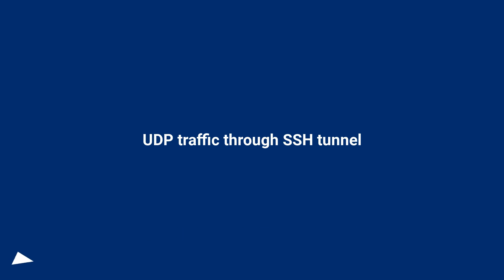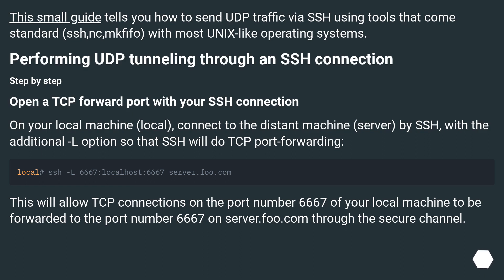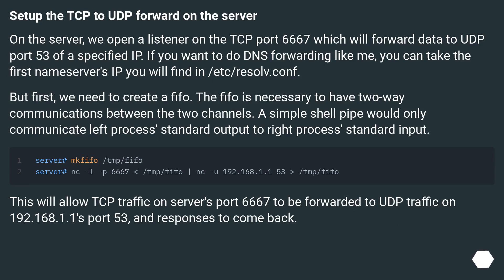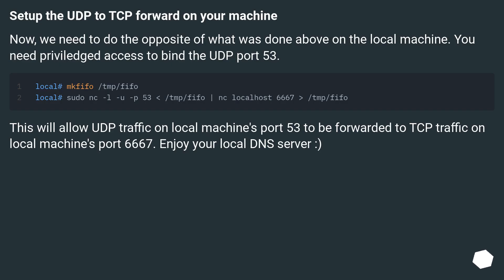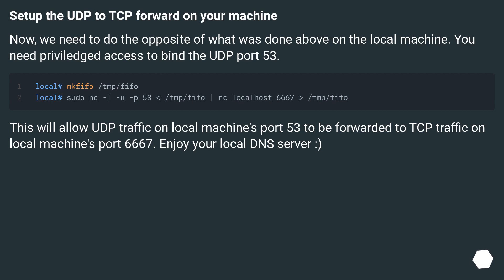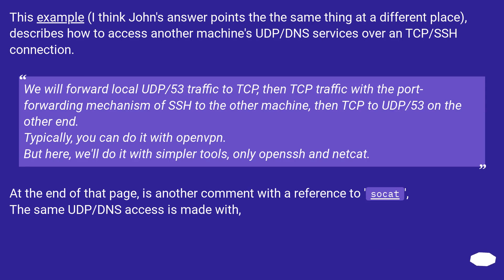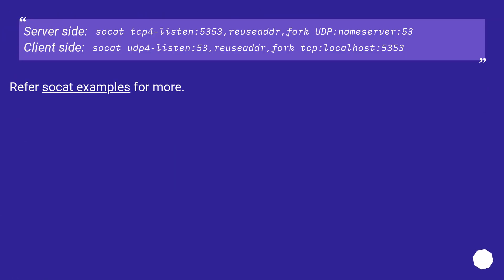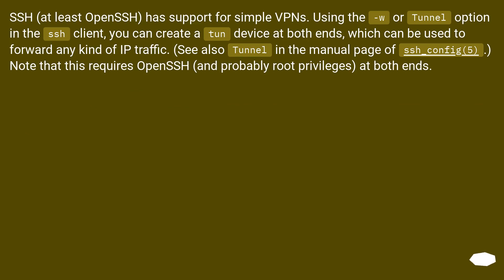UDP traffic through SSH tunnel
Chapters
00:00 Question
00:34 Accepted answer (Score 54)
03:54 Answer 2 (Score 48)
05:19 Answer 3 (Score 26)
06:40 Answer 4 (Score 26)
07:13 Thank you